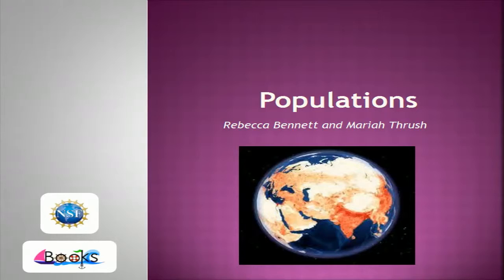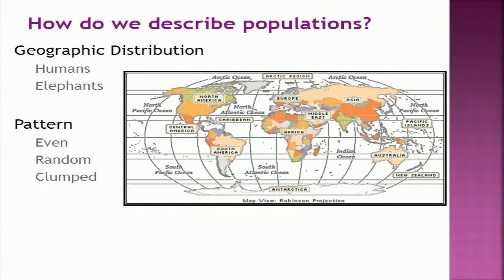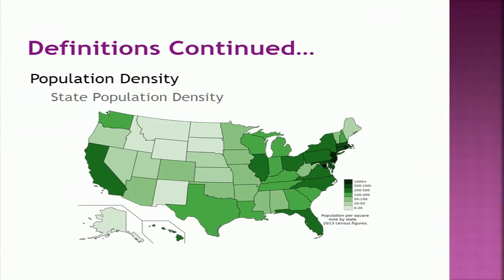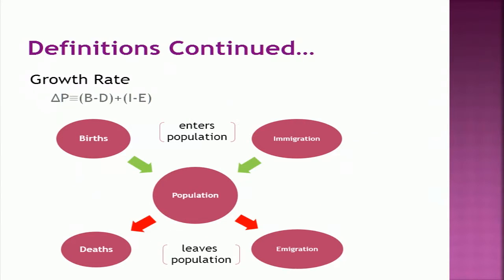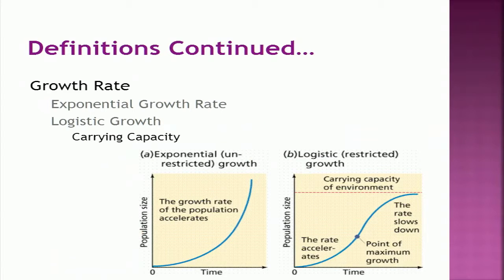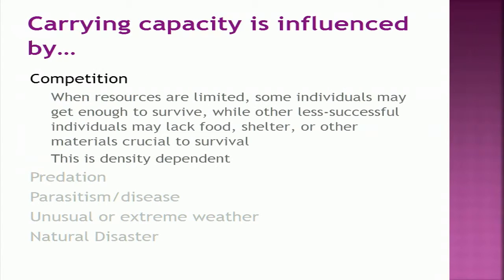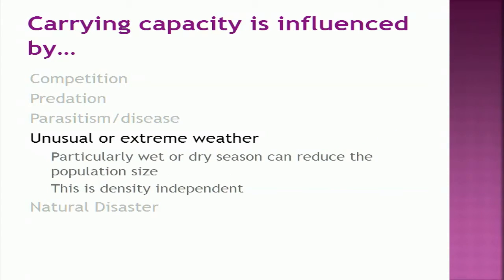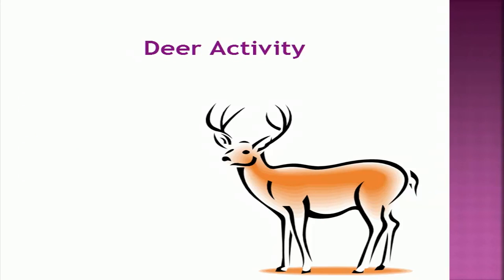How Populations Grow: A Basic Introduction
Additional materials for this lesson can be found in our google drive folder . A direct link to the materials for this video can be found

Population dynamics, including the basic equation for population growth/decline is introduced. The concept of carrying capacity and factors that influenced by it are also discussed. Several activities both before and after the lecture help to reinforce that populations are influenced by the environment and resources around them. Similar to the lesson "How Populations grow", this lesson does not cover the topics with as much depth and breadth.